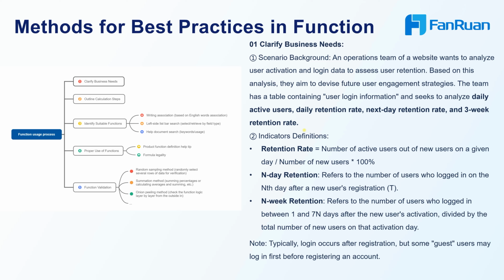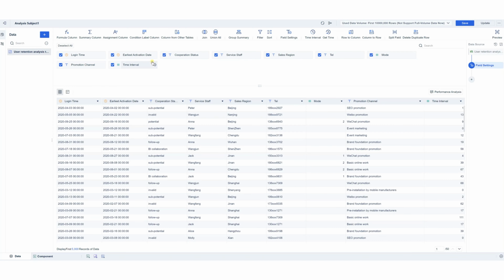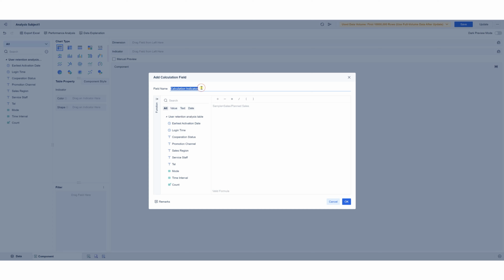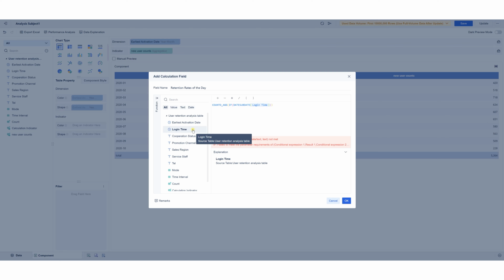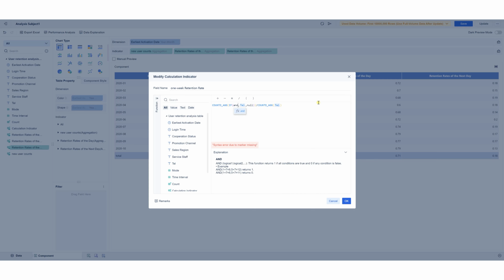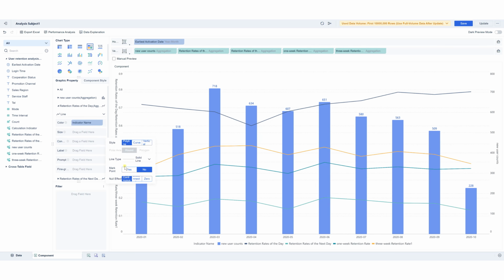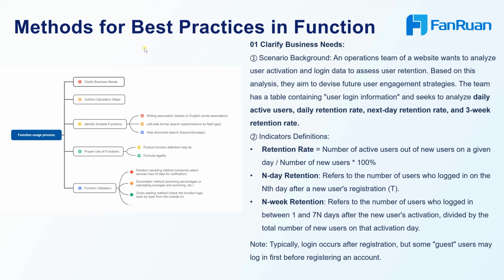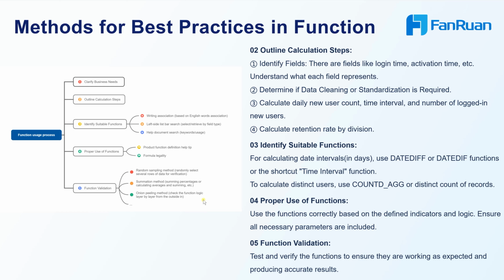8 - Best Practice for Functions